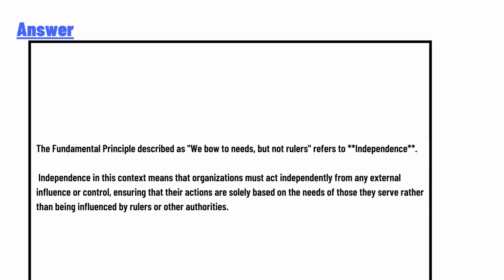Which of the seven Fundamental Principles does the module describe as "We bow to needs but not ruler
Question 1: Which of the seven Fundamental Principles does the module describe as "We bow to needs, but not rulers"? a) Impartiality b) Voluntary Service c) Independence d) Unity